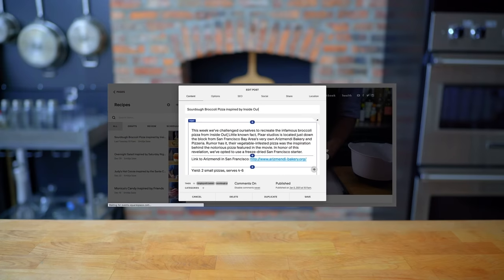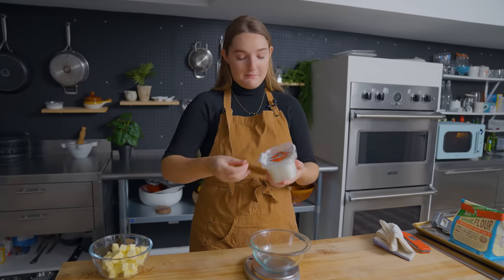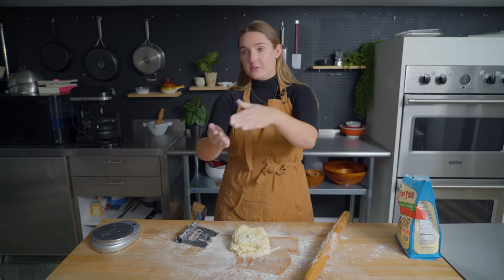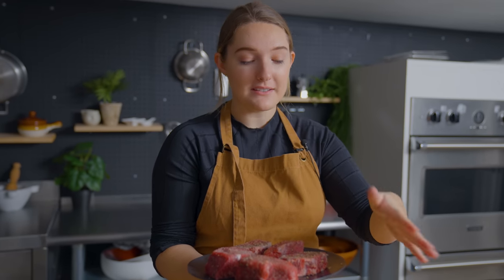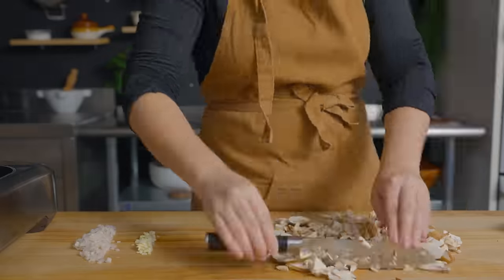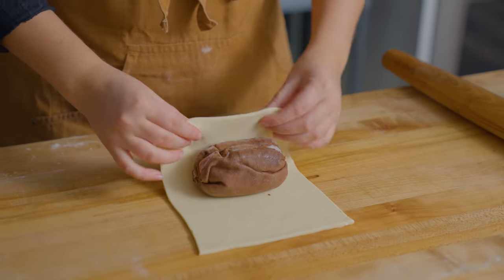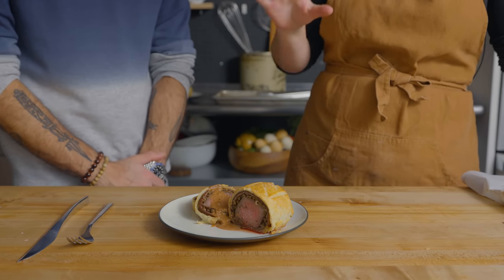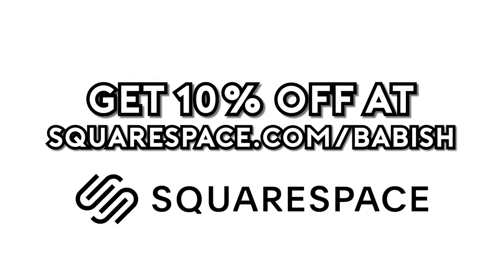Chocolate Beef Wellington | Kendall Combines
It's time for Episode 2 of Kendall Combines! To show off Kendall's culinary skills, we are giving her two ingredients and asking her to create something delicious. On this week's lineup? Steak and chocolate.

Starring: Kendall Beach
Directed & Edited by: Brad Cash